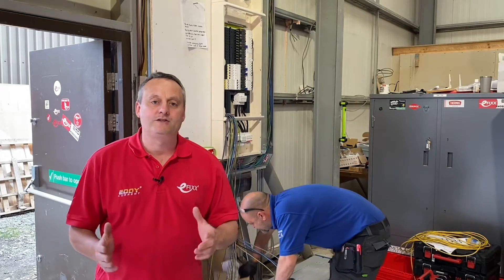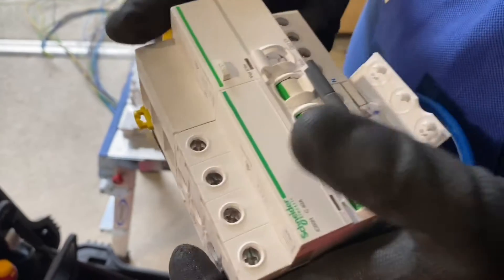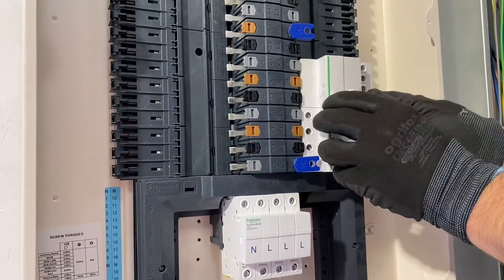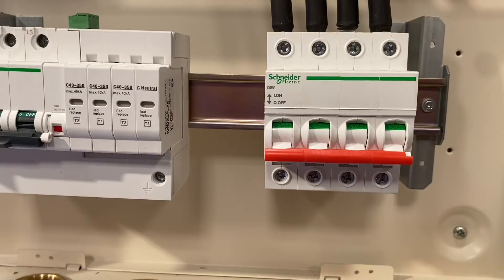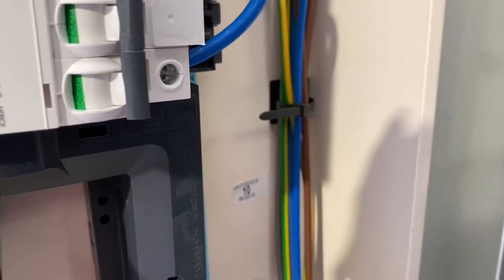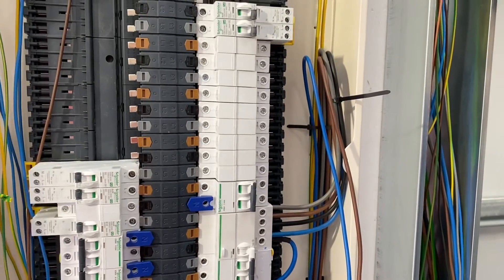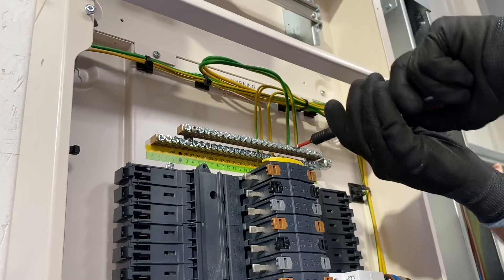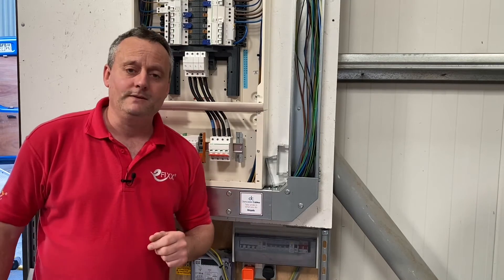SCHNEIDER Acti 9 THREE PHASE DISTRIBUTION BOARD INSTALLATION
We've installed a Schneider Acti 9 isobar P distribution board as part of our industrial unit rewire.  We get some top installation tips from electrician Eddie Clemmens.

📹 Presented by
Gary Hayers - Editor eFIXX
with
Eddie Clemmens - Pegasus Electrical